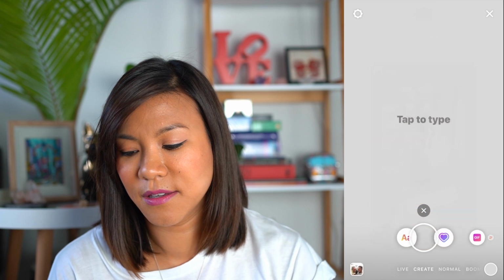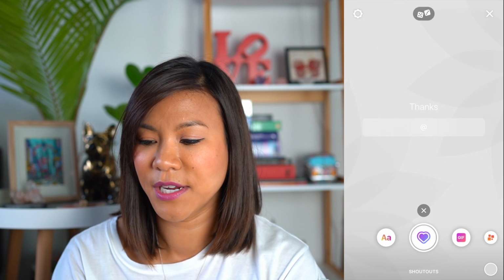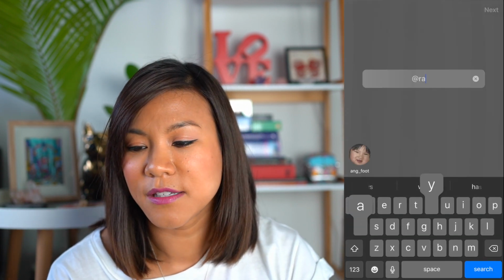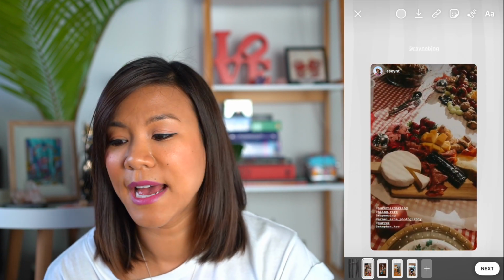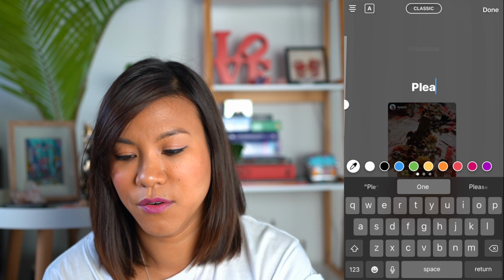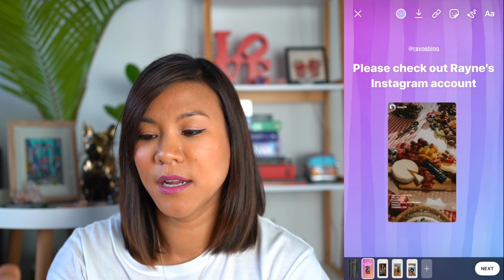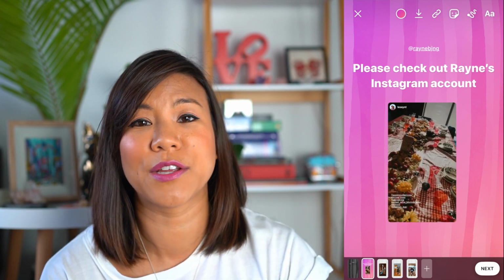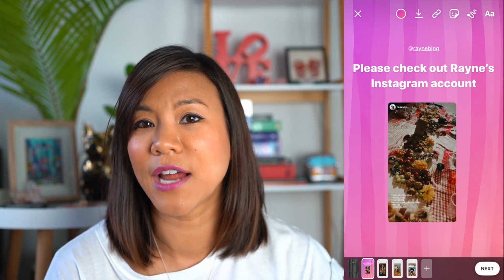How to Create Shoutouts Inside Instagram Stories - New Instagram Update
Whatsup guys!

Hey guys I'm going to show you how to use the new feature inside instagram stories.

Love
Le Seynt